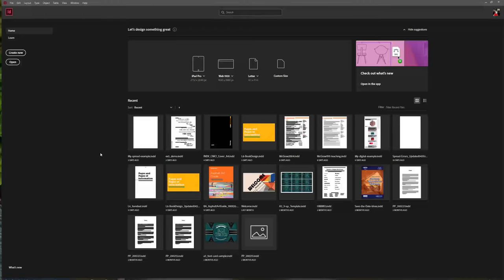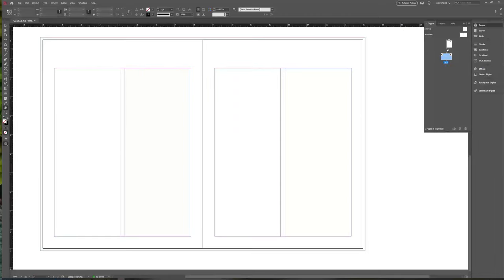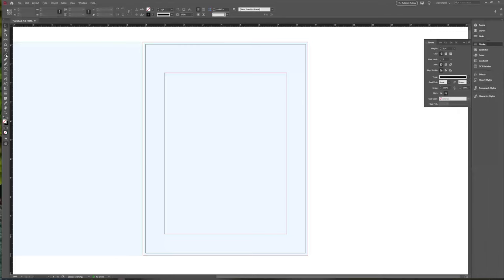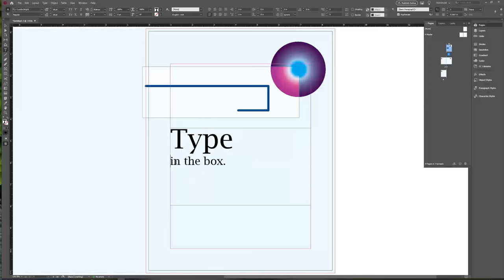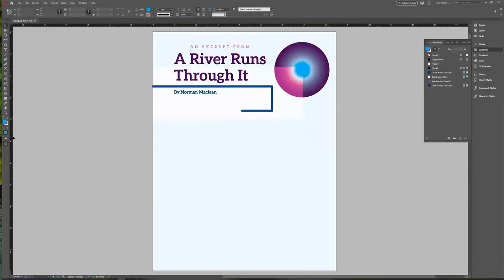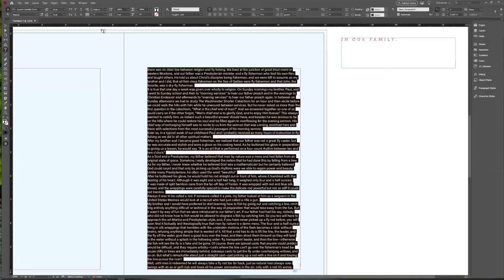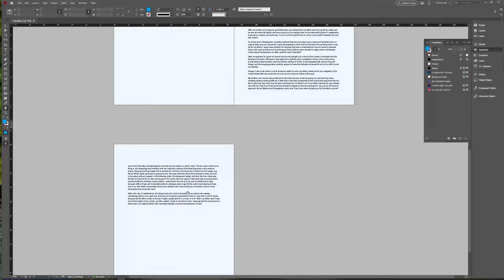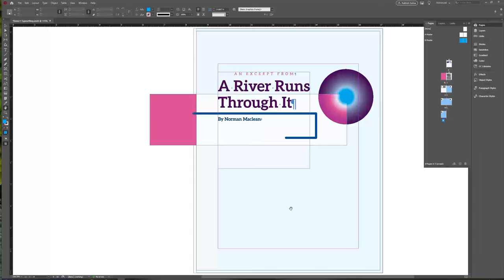INDD DEMO 1 + Activity: A River Runs Through It INDD basics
STLCC, ART133